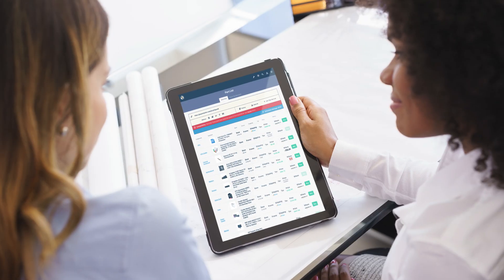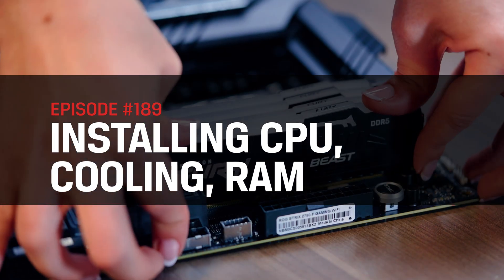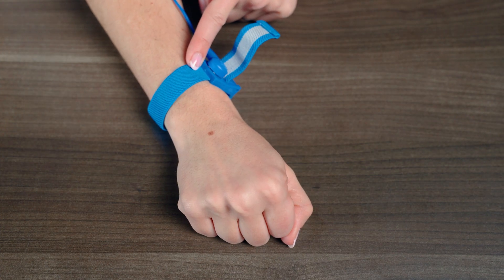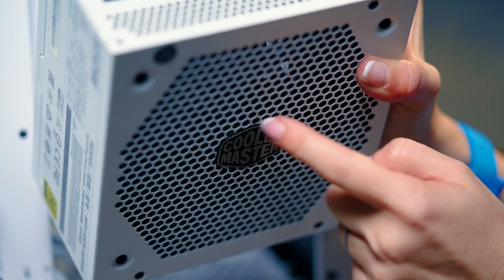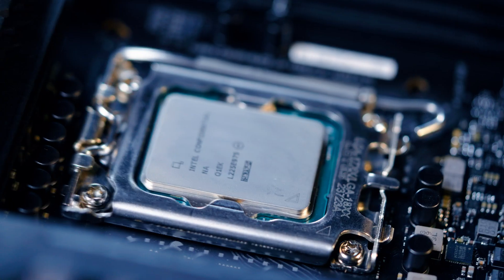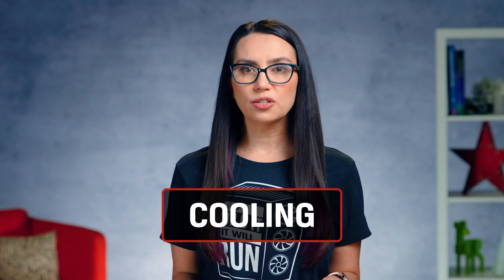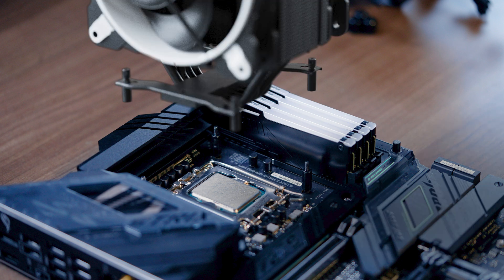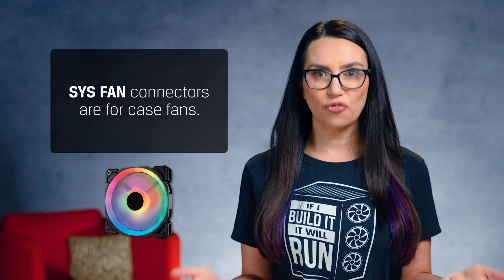PC Build Guide – Installing CPU, Cooling, RAM – DIY in 5 Ep 189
This video is part five of a multi-part series about the process of choosing components needed to build a PC. In this video we install the CPU, cooling system, and RAM.

Make sure you have all your tools & parts to hand before starting. The most important tool, of course, is knowledge. Read every manual that came with a component. It’s a slog, but necessary to identify if you have parts missing or questions you need to ask the manufacturer about. Next, you’ll need a large, flat surface, free of electricity (not carpeted). An anti-static strap or PC build mat can be useful for this.

Lay your components on a table, and your packaging materials nearby in case you need to return anything. Your physical tools: a Philips head screwdriver, flashlight, and needle-nose pliers, should also be within arm’s reach. A magnetized precision screwdriver will keep tiny screws from getting lost so easily.

Getting started
Open up the main side of your case. You may prefer to put in your power supply now or after the motherboard is placed. Installing the PSU first can be beneficial since it may be difficult to do after other components are installed. When ready, position it with the fan facing down and line up the screw holes with the holes on the back of the case. Screw it into place, the cables lying over the case and out of the way. First install: complete!

CPU installation
Some people like to install the motherboard directly into the case then build on it from there, but if you work on it from outside the case you have way more room to install components. Move the case aside and focus on the motherboard. Open the CPU socket, either with one or two levers and/or a metal cover. Check your CPU manufacturer instructions for clarity. The socket & chip should have arrows printed to help align the CPU. Set it in place, correctly aligned, then secure it the same way you opened it.

RAM installation
While CPU cooling is a natural next step, certain coolers can obstruct RAM installation. Start with the slot marked DIMM 1 or Bank 0, open up the clips at either end of the RAM slots, and align the notch in the memory connector to the RAM bay’s raised key. Be careful: misalignment can damage the memory! Push the memory firmly into place, and the clips will lock back in. For multiple channel memory, it’s important to install the memory in the proper channels for the expected speed boost. The bays are typically color-coded to make this easier. When handling RAM, be careful not to touch the copper stripes on the bottom edge: that can cause damage.

Cooling installation
If your cooling solution already has a thermal compound applied, fantastic! If not, use a little and spread it round evenly. Some thermal paste brands even feature a spatula for this purpose. However, less is more. If you’re using a thermal pad that came with your cooler, remove its protective tape immediately before installing, and don’t get it dirty. Don’t combine a thermal pad and thermal compound! Use one or the other. Once the thermal compound is figured out, align the support posts for the cooler around the socket and secure everything into place. You may need to install a bracket on the underside of the motherboard: another reason to built it outside the case.

If you’re using a liquid cooling solution, you’ll have some extra steps here. You may want to pause here, and install your cooler after the motherboard, so you can attach the fans and radiator directly to the case as needed. Follow all manufacturer instructions for proper installation of your specific cooler. When your cooler’s installed, it’s a good idea to connect the heatsink fan cable or pump to the motherboard right away so it isn’t lost or forgotten. The spot labeled CPU FAN on your motherboard is generally for your heatsink fan (or liquid pump if there is no fan). The CPU OPT is generally for the liquid pump if there’s a fan on the other connector. The SYS FAN connectors are for case fans.

You are well on your way to booting up your own custom-built rig. It’s a great time to take a break. You’ve earned it! Remember, everyone likes to build a little differently, and as long as it posts and runs well after stress testing, that’s great. It’s also fun to learn from other builders! If you have tips about installing PSU, CPU, CPU cooling or RAM, share them in the comments for others to benefit!

0:00 Intro
1:03 Setup
2:46 CPU
3:26 RAM
4:12 Cooling
5:44 Outro